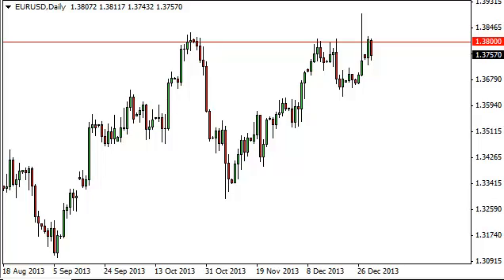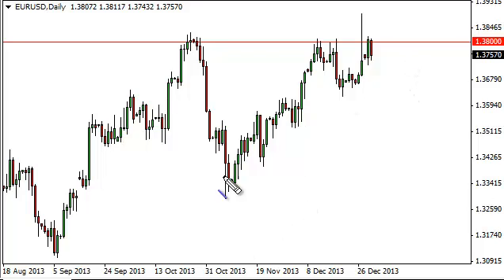EUR/USD Technical Analysis for January 2, 2014 by FXEmpire.com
- January 2, 2014 currency daily technical analysis for the EUR/USD pair. Forex Technical Analysis Forex Fundamental Analysis and Forex Brokers